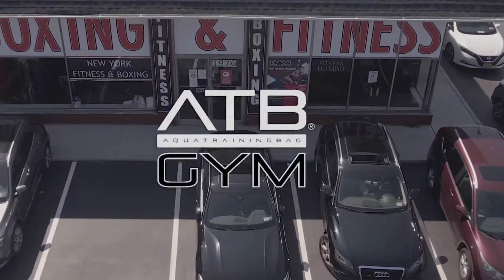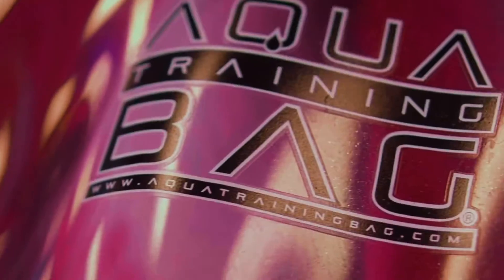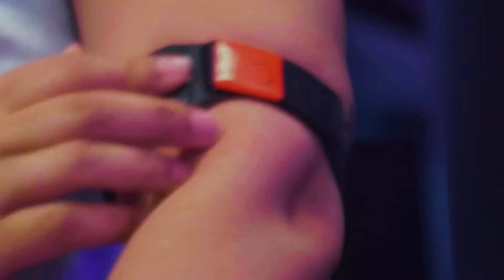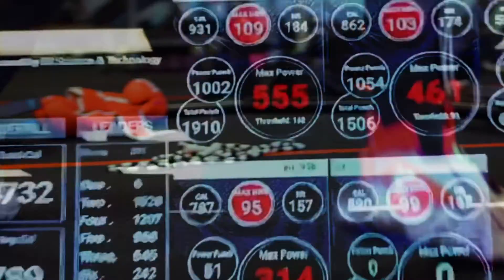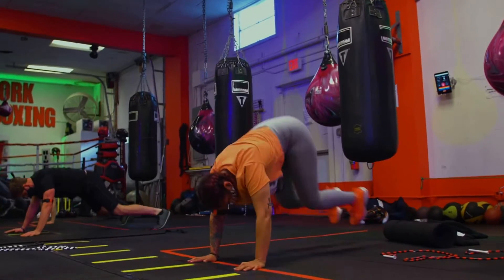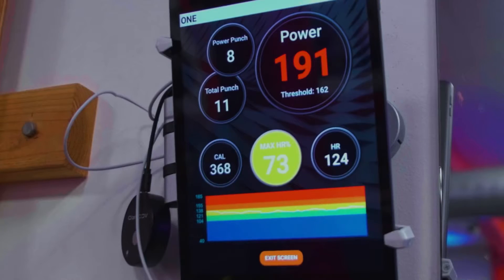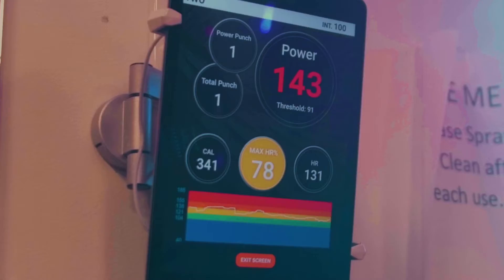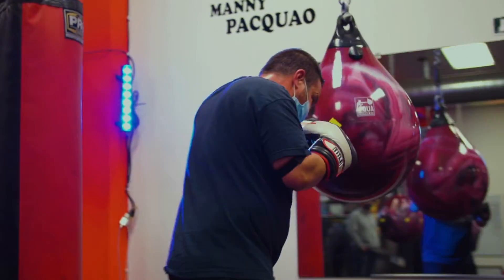ATB@GYM - Made for gym owners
The ATB@GYM system, welcome to the future of Heavybag training.